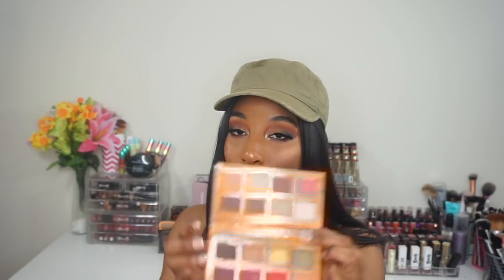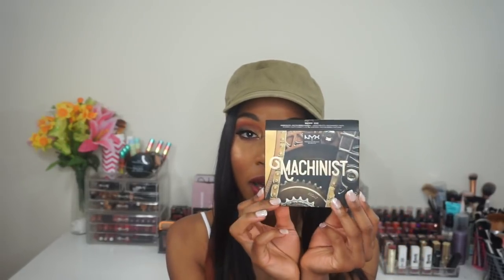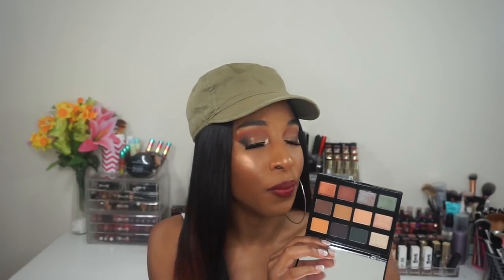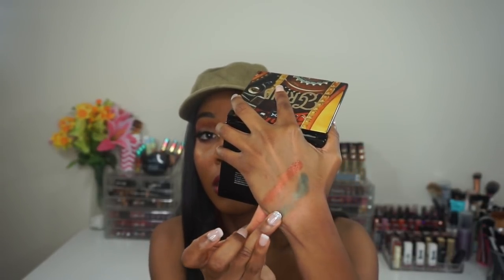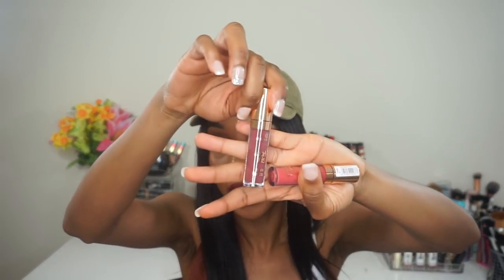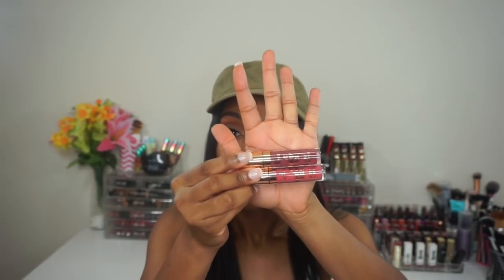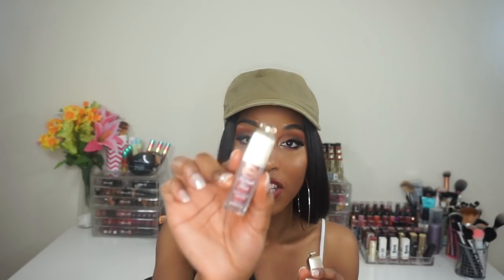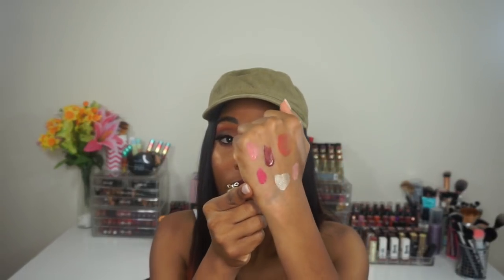Ulta Beauty Haul New Makeup Fall 2018!!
Hey you guys welcome back to my channel i'm so excited to be kicking of my fall series and I hope you are to :) To kick off my fall series I will be sharing with you all some new fall makeup releases that I was able to find at Ulta. I was able to purchase new products from Essence, NYX, and more. I hope you guys enjoy my haul and make sure your notifications are turned on so you don't miss an upload for my fall series. xoxoxo :) Like always don't forget to rate.comment.subscribe and i will see you in my next video!!

Products mentioned in video:
Nyx Machinist Eyeshadow Palette-Grind
Nyx Machinist Highlighter Duo-Grind
Essence Spice Up Your Life Eyeshadow Palette
Essence Pure Nude Sunlighter-Be My Sunlight
Essence Metal Shock Eyeshadow
Essence Water KISS Glossy Lip